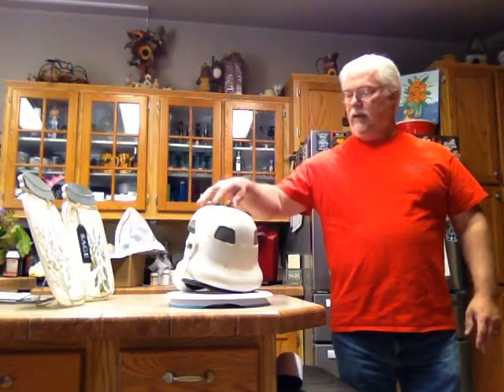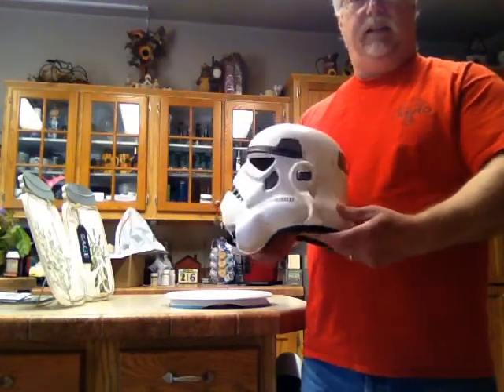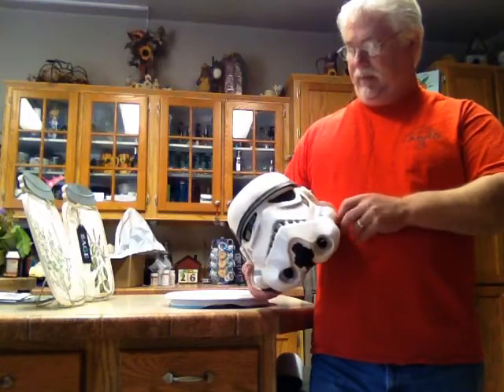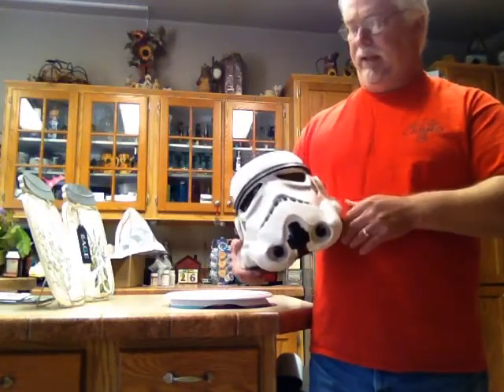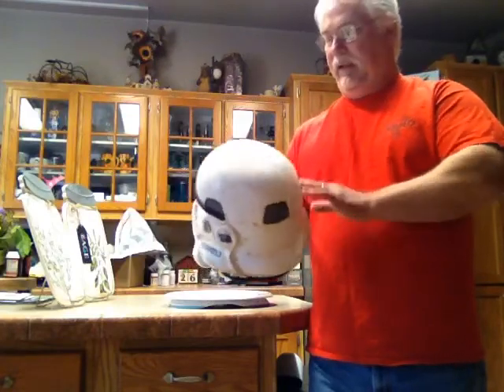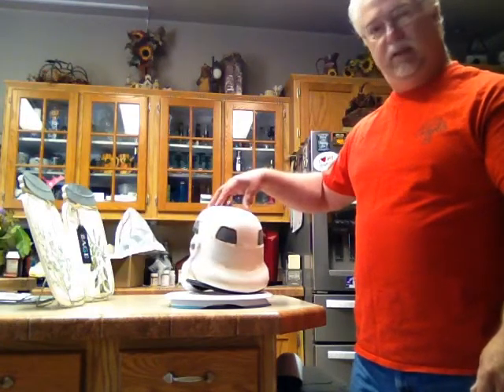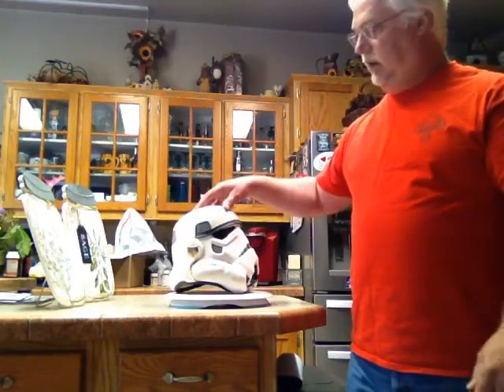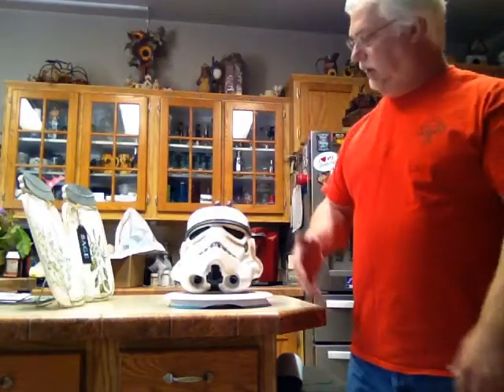Stormtrooper Helmet Weekly Review #34. WTF Kids Stormtrooper Helmet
This is the WTF Kids Stormtrooper Helmet pulled in 2016